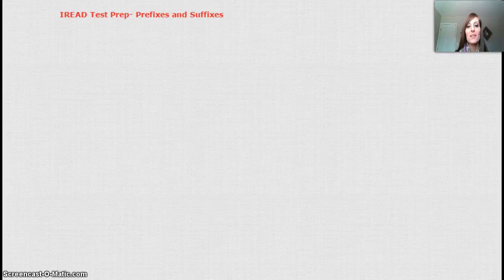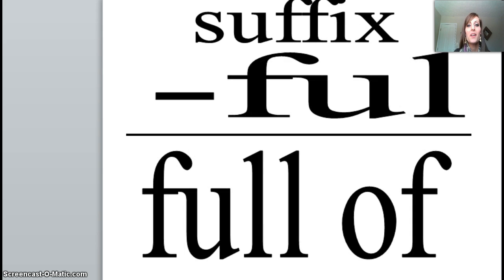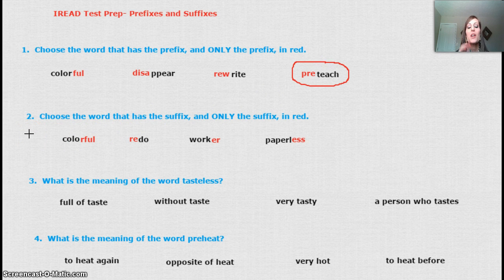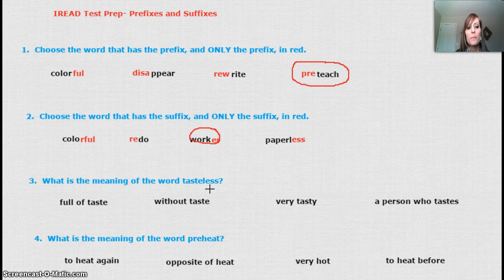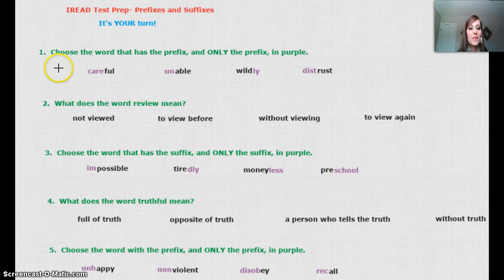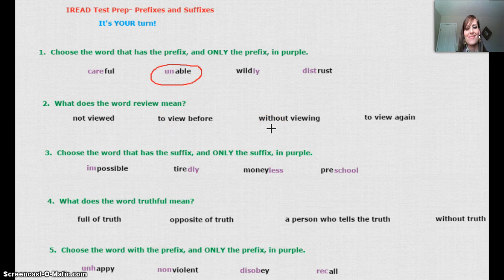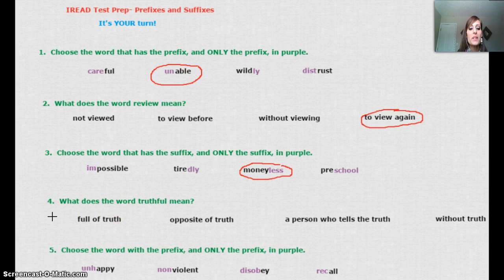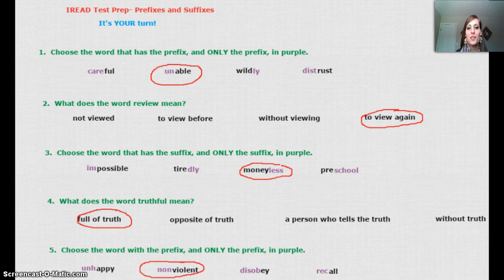IREAD Test Prep- Prefixes and Suffixes